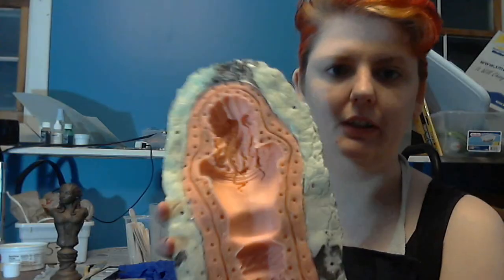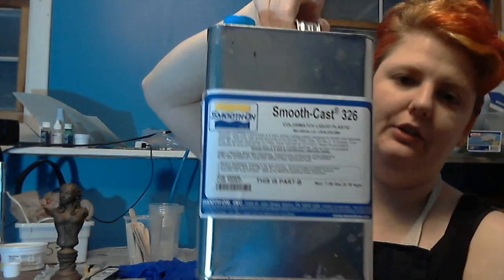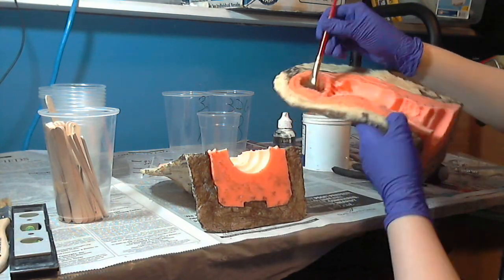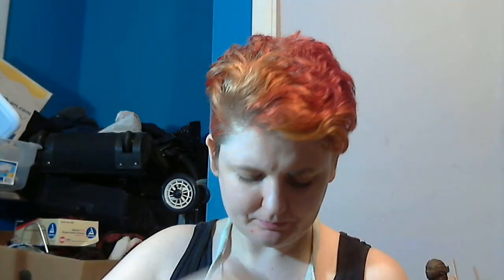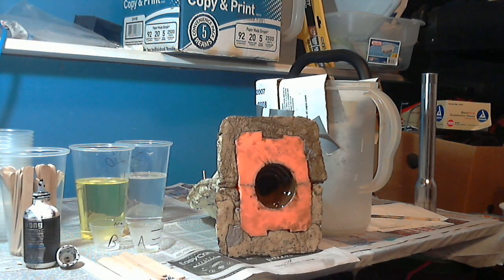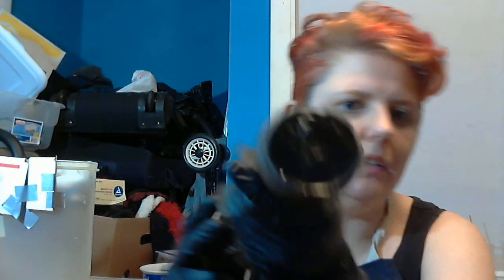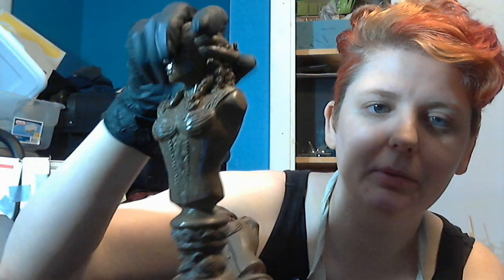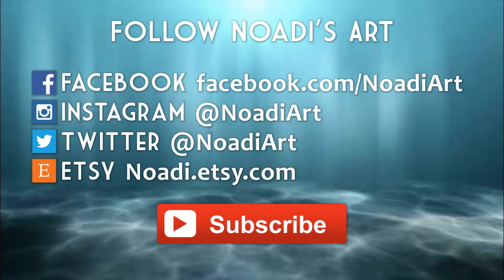Creating a Cold Cast Bronze Lady of Innsmouth Statue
The casting process for a cold cast bronze statue of the Lady of Innsmouth. I talk about the materials, steps, and things I've learned about mold making and casting in resin. She is cast in SmoothCast 325 resin, the outer bronze layer is SmoothCast mixed with bronze powder and hand rotocast, the figure was then backfilled with SmoothCast tinted black.

The Lady of Innsmouth is an original sculpture loosely based on H.P. Lovecraft's 'The Shadow Over Innsmouth'.